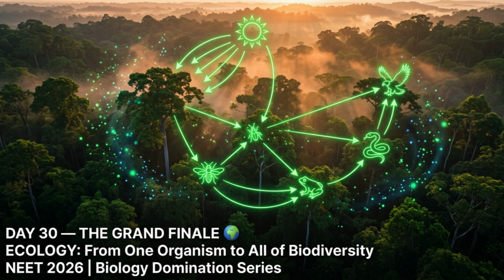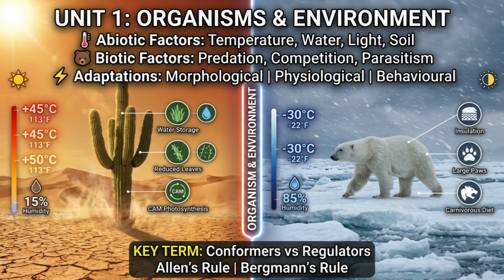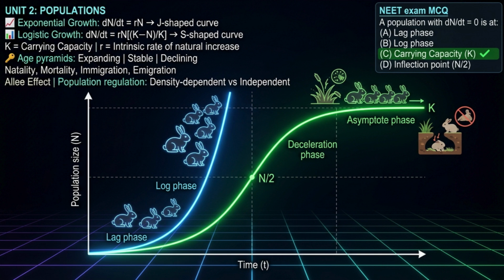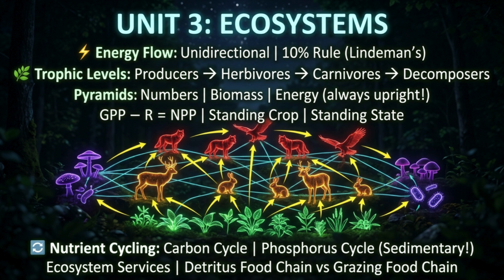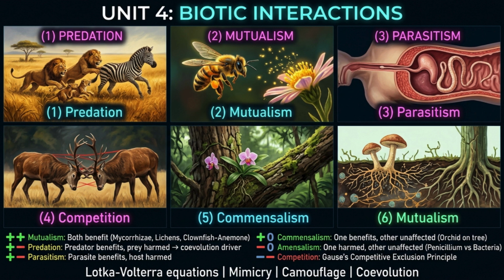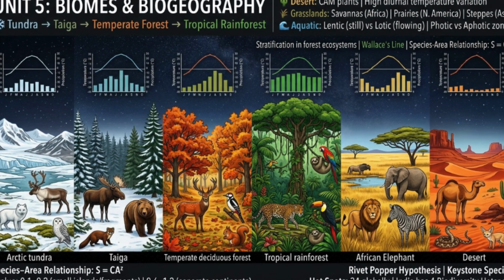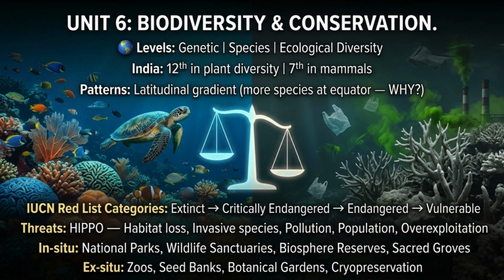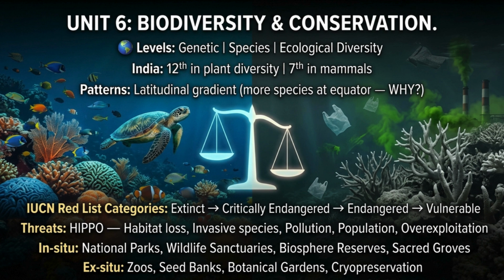ECOLOGY Full Chapter in 1 Video 🌍 |NEET 2026 | Organisms to Biodiversity | Day 30 Biology Domination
Master the complete Ecology unit for NEET 2026 in this final Day 30 video of the Biology Domination Crash Course by Hidden Wisdom Academy. From Organisms & Environment to Population Dynamics, Ecosystems, Species Interactions, and Biodiversity & Conservation — every high-yield concept, formula, and NEET trap question is covered with clarity and speed. Learn Lindeman's 10% Rule, Gause's Competitive Exclusion Principle, HIPPO threats, species-area relationships, India's four biodiversity hotspots, and everything between J-curves and S-curves — fully aligned with the NEET 2026 rationalized NCERT syllabus.

⏱️ TIMESTAMPS:
0:00 — Introduction & Why Ecology is High Weightage
1:30 — Organisms & Environment | Conformers vs Regulators | Allen's & Bergmann's Rule
6:00 — Population Ecology | J-curve vs S-curve | r, K, N/2 | r vs K strategists
13:00 — Ecosystems | 10% Rule | Energy Pyramids | GPP vs NPP | Nutrient Cycles
20:00 — Species Interactions | All 6 Types | Gause's Law | Mimicry & Coevolution
27:00 — Biomes & Biogeography | Species-Area Relationship | z values
33:00 — Biodiversity & Conservation | HIPPO | In-situ vs Ex-situ | India's Hotspots
40:00 — Rapid Recall & Final NEET Trap Questions
43:00 — Day 30 Complete — NEET 2026 You Are Ready!